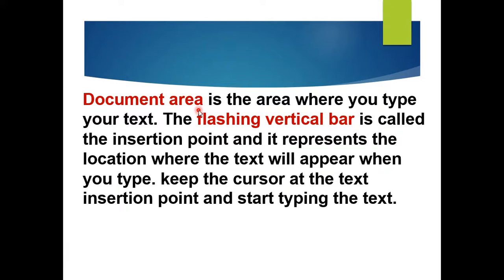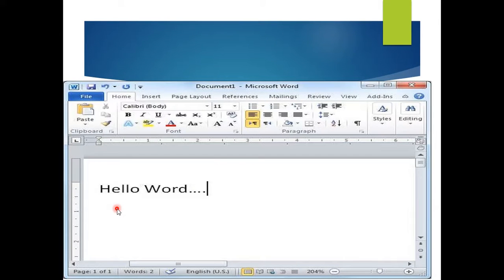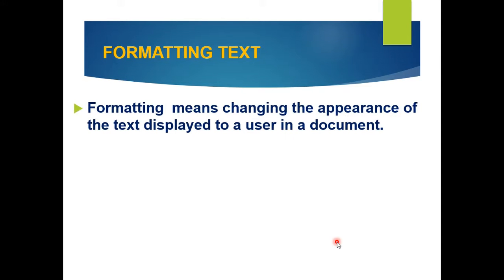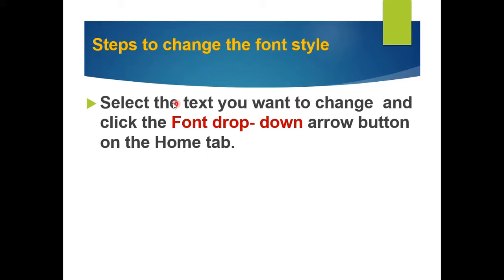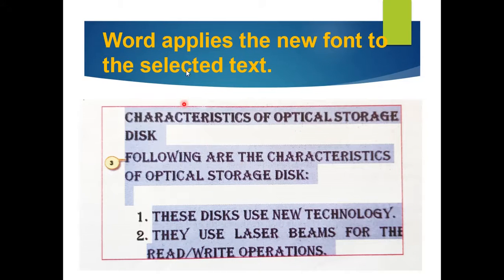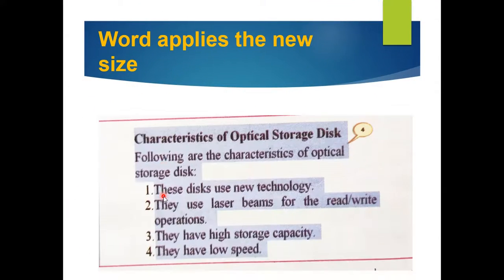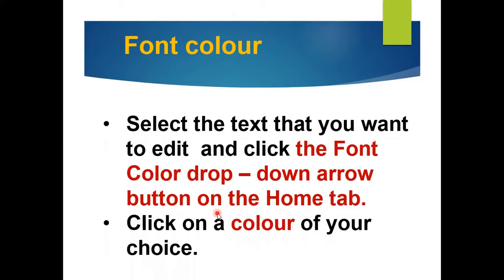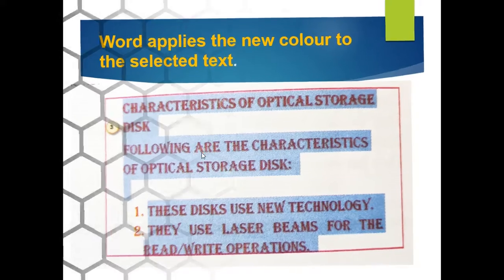Class 7 Computer Chapter :2 Part :2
Entering and formatting text